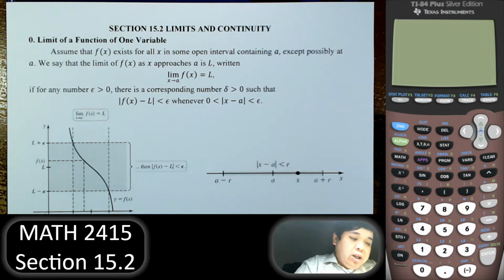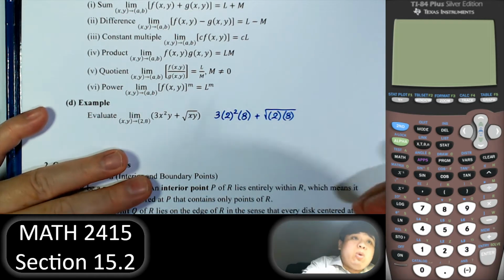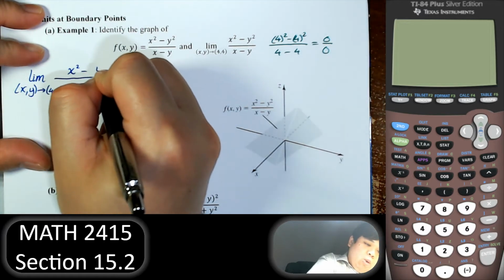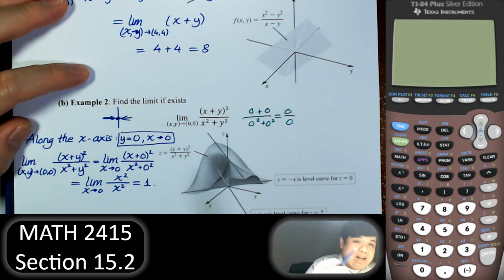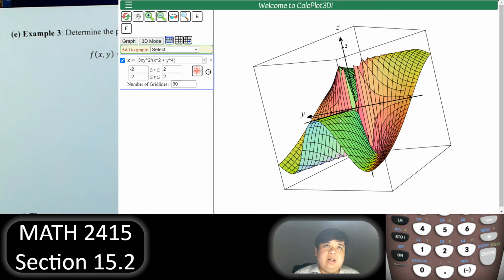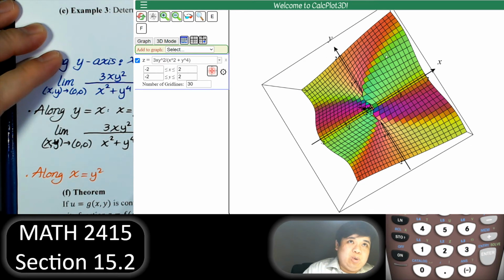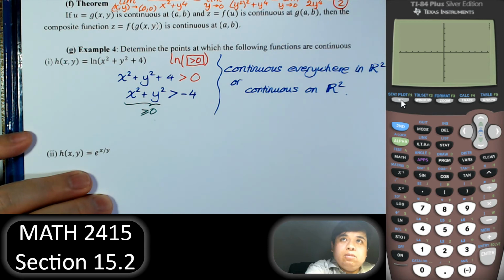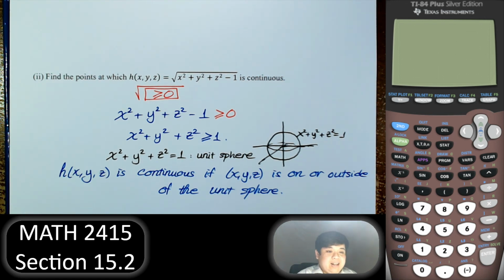Calculus 3 - Module 2 - Section 15.2